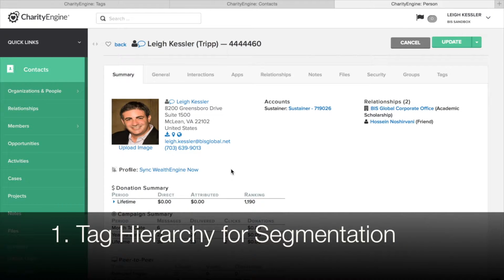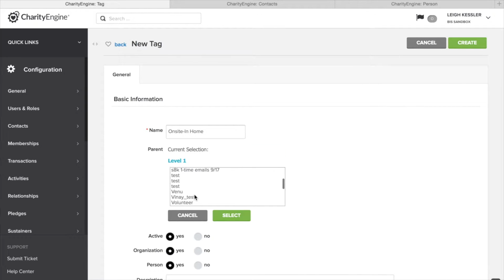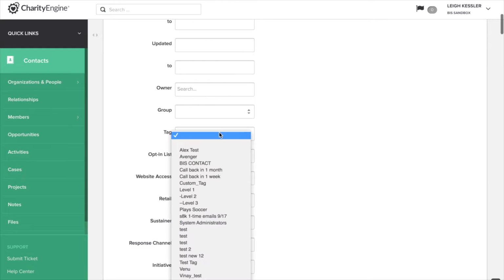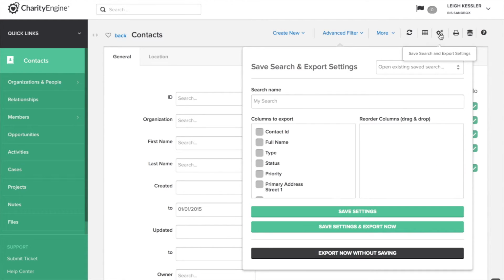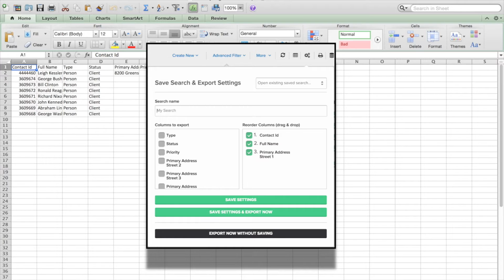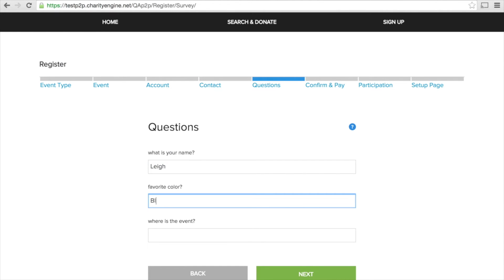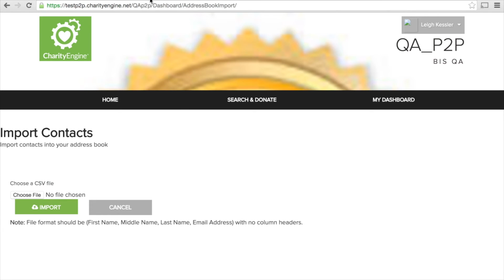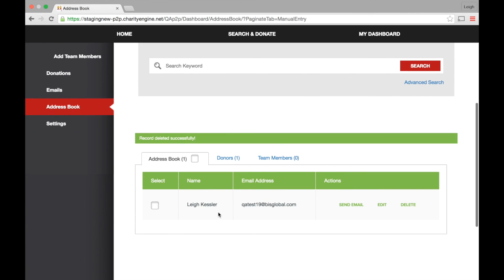CharityEngine Indigo Release - June 2016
This release of the CharityEngine platform features functionality around 1) Creating Hierarchical Tags, 2) New Report Building, 3) Peer-to-Peer Integrated Workflow, 4) Import Uploads for p2p Address Book Contacts, & 5) Managing & Deleting p2p Address Book Contacts.